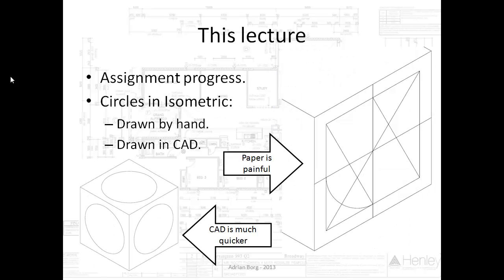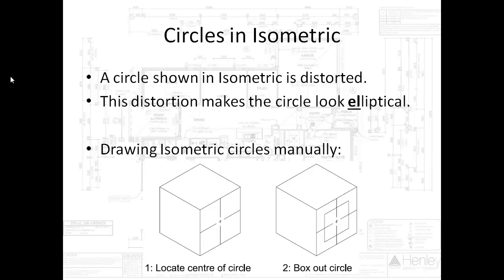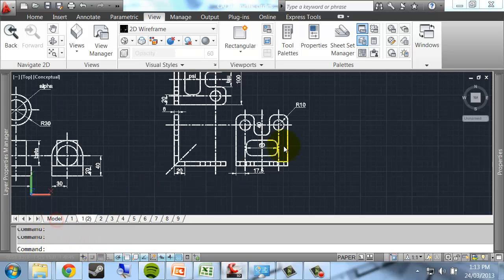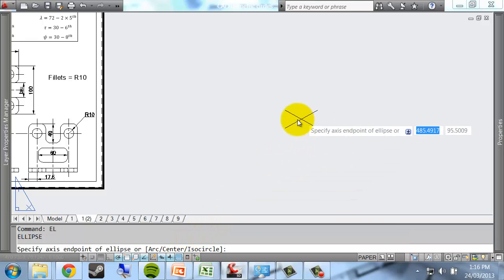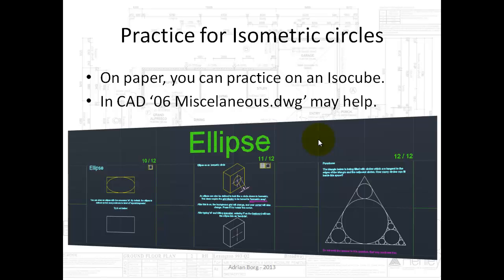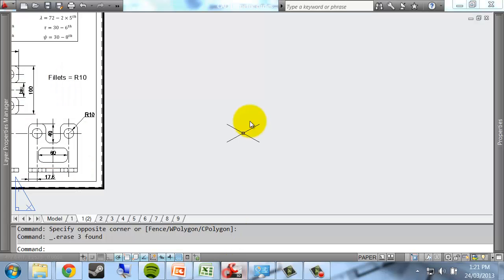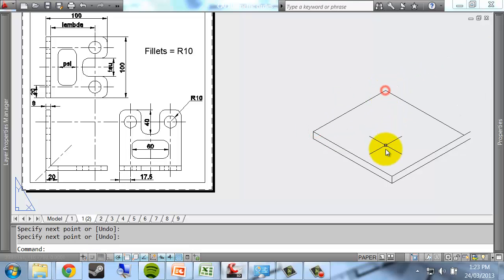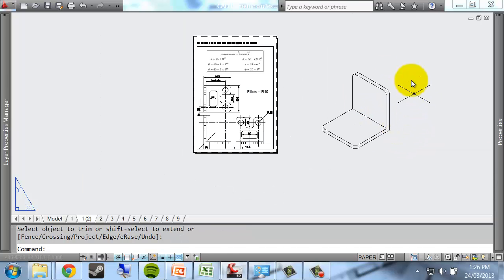Isometric circles (week 5 lecture)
A lecture for ENCOR1010 students to replace the Good Friday missed class. The lecture goes through the creation of Isometric circles on paper and in AutoCAD.